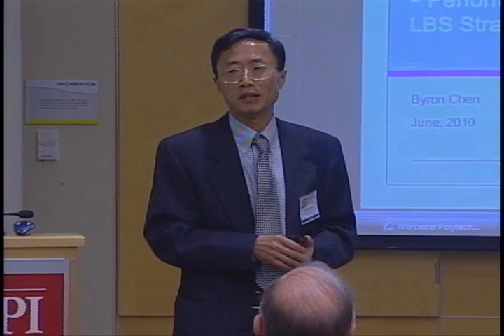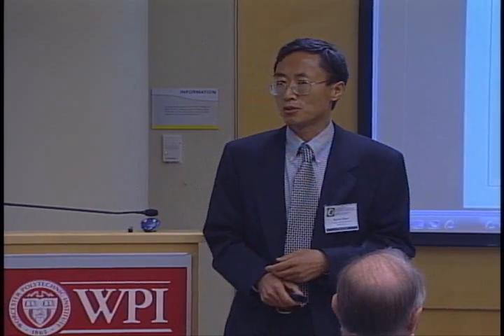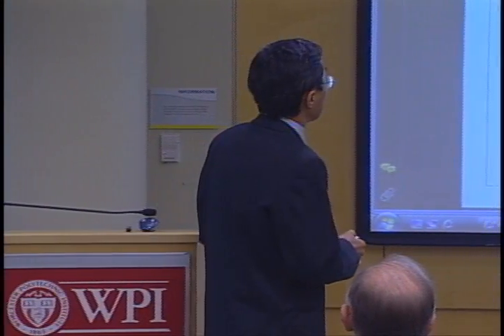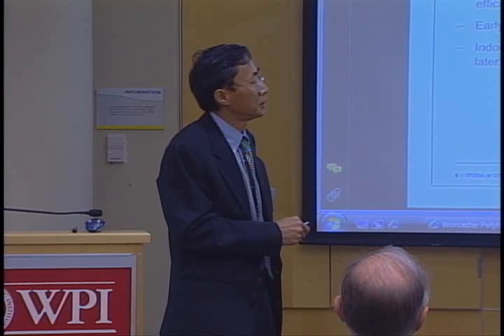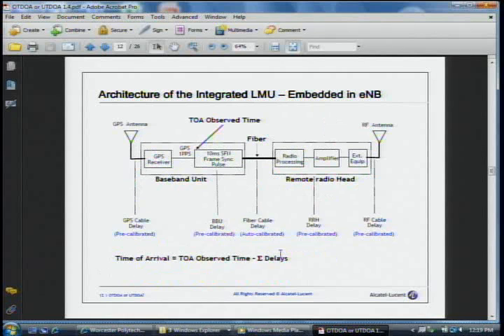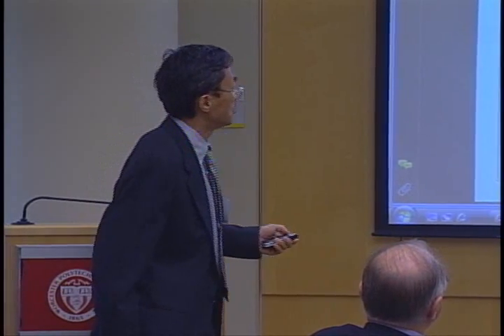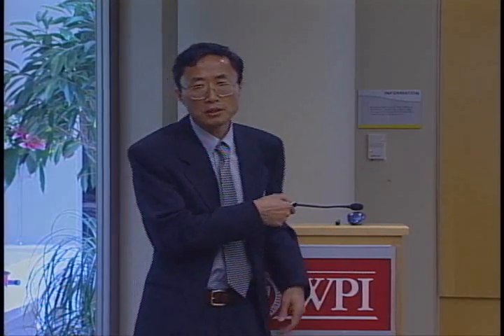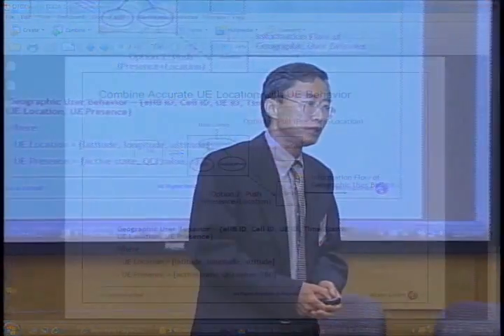OTDOA or UTDOA? Performance and Implementation on LBS Strategy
with Byron Chen, Lead SE for E911/LBS in LTE, Alcatel-Lucent